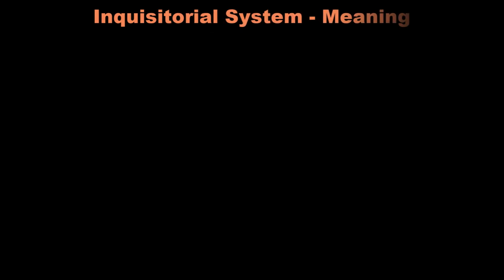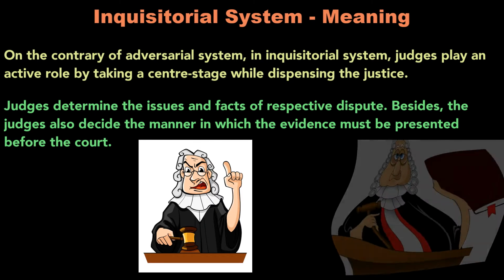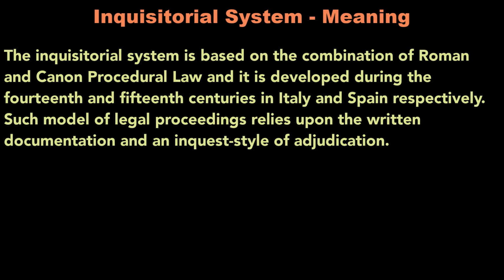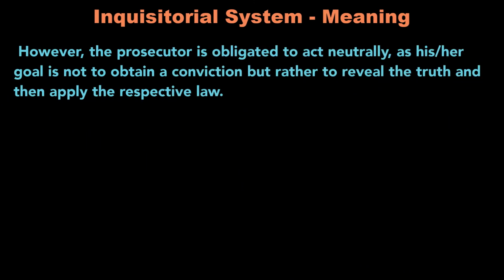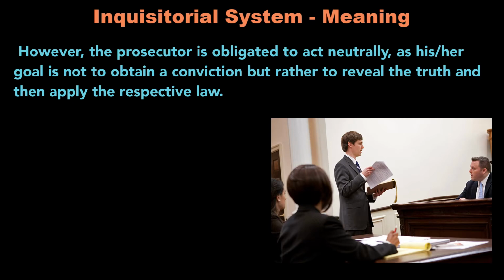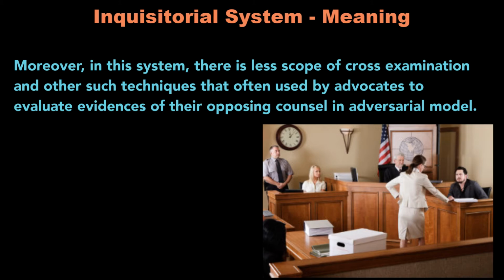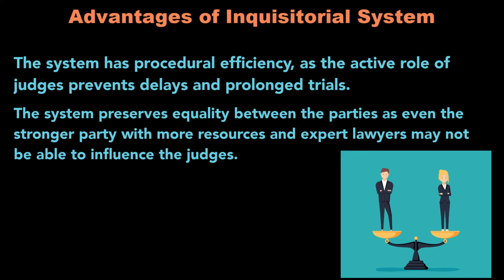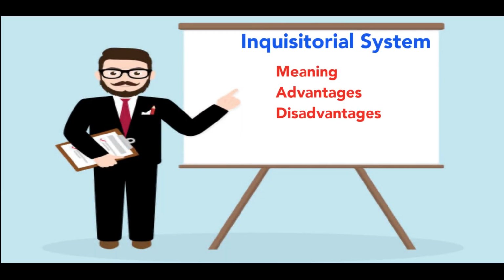Confusion on Inquisitorial System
This video explains the meaning and advantages and disadvantages of inquisitorial system.